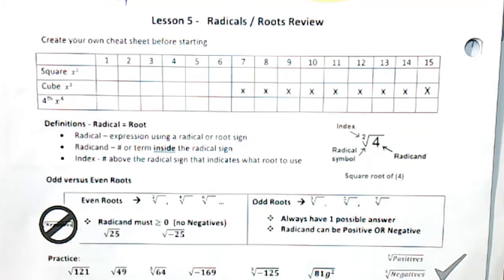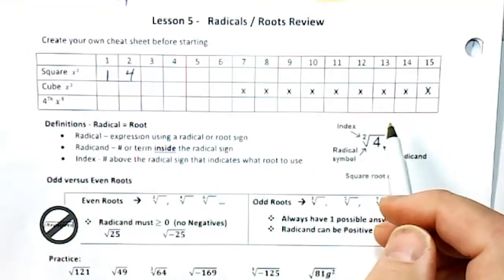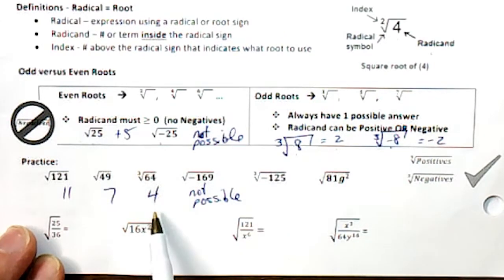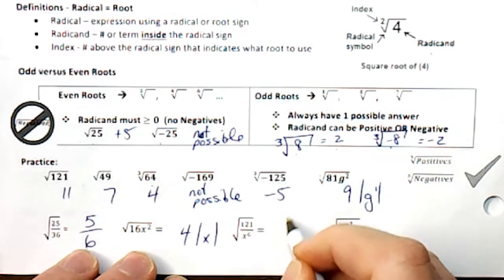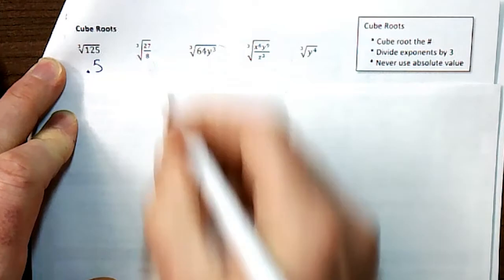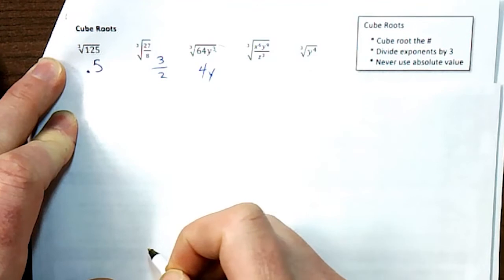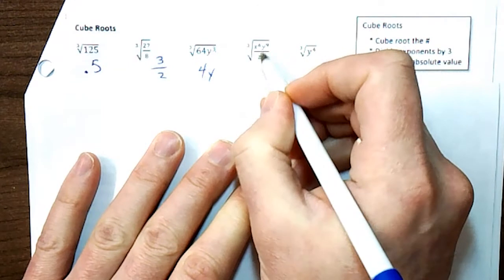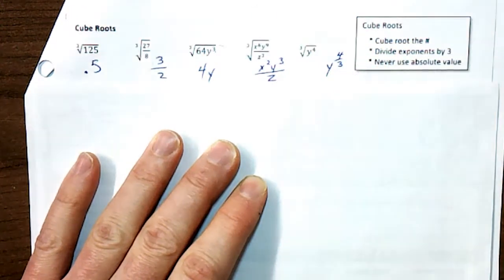Lesson 5 Radicals Review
Pre-Calc 11 - review of square and cube roots.